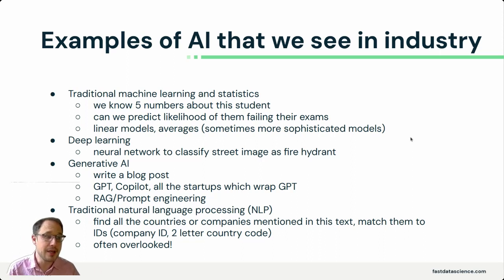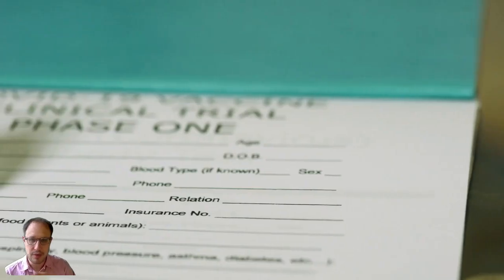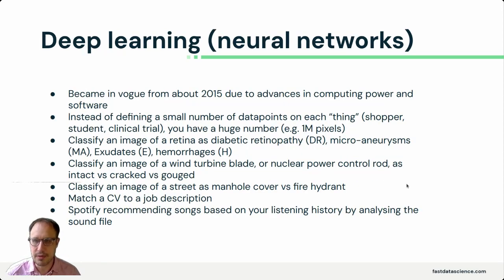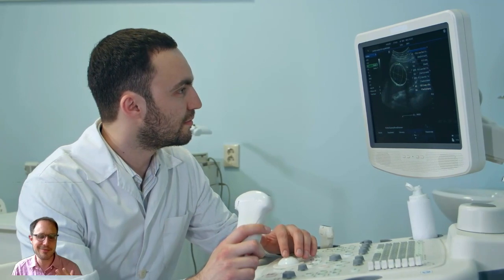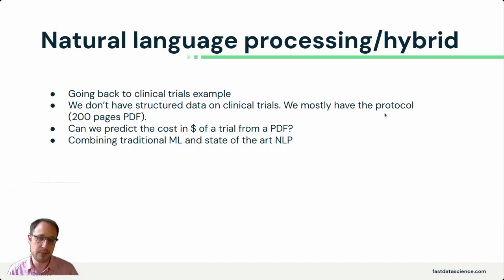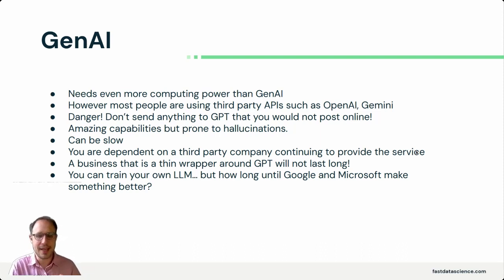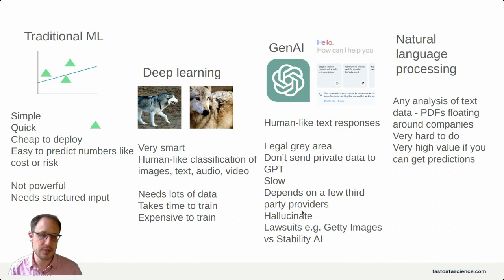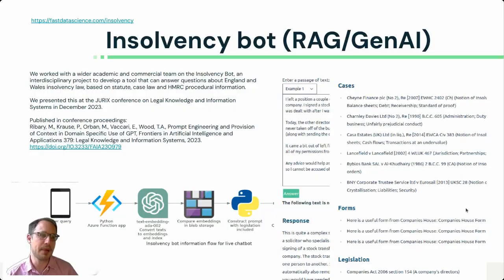AI in business and industry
Read about AI in business and industry today on Fast Data Science's

Artificial intelligence (AI) is a hot topic in business, but many companies are unsure how to leverage it effectively. In this video Thomas Wood of Fast Data Science will discuss some practical applications of AI, focusing on areas where it can deliver real impact.

There are lots of ways that we see AI being used in industry. Generative AI may capture headlines and media attention, but, in my experience, the commonest uses of AI that we're seeing in industry today are still traditional machine learning and statistics. I would contend that where you are most likely to see a return on investment for an AI project is in the development of very simple models, perhaps those that can be worked out with pen and paper, when they are combined with business data and in-house business knowledge, although there is a huge potential for hybrid models where deep learning, NLP, and generative AI are combined with data from business processes such as project cost and success data.